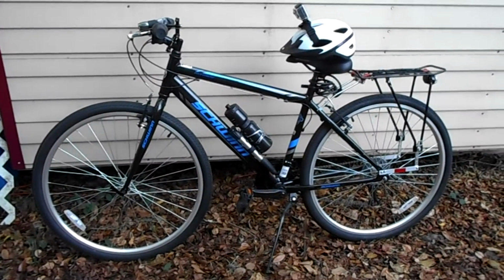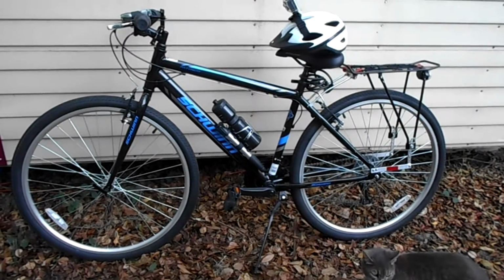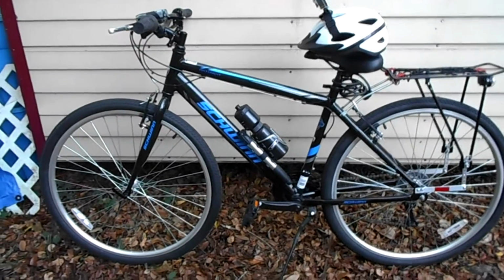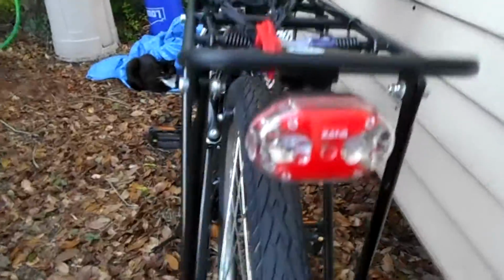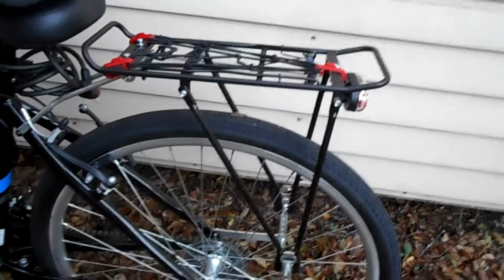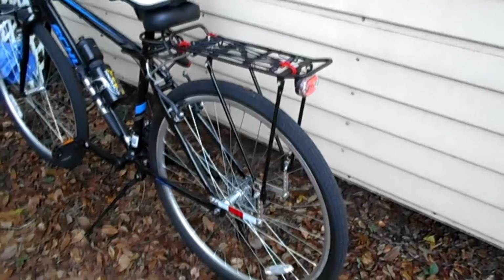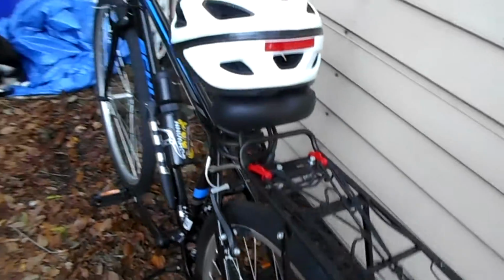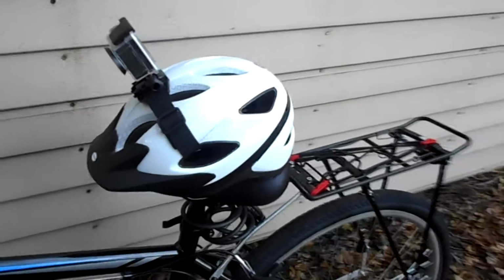New Bike 010516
My New Schwinn Pathway Hybrid Bicycle
with 700c on / off road tires